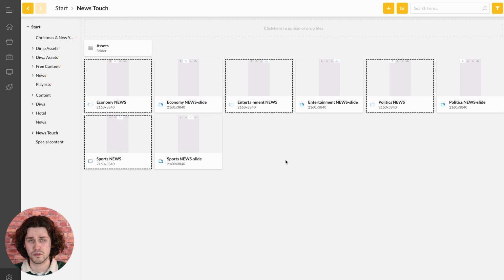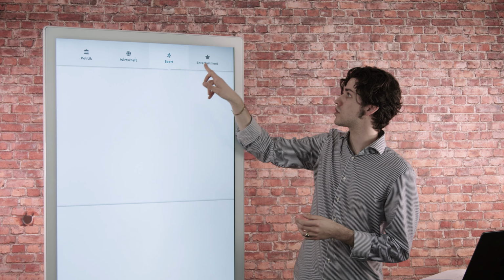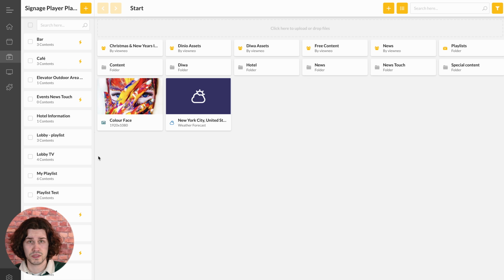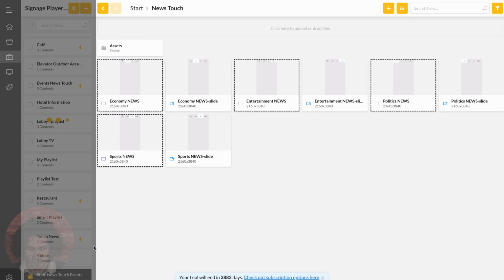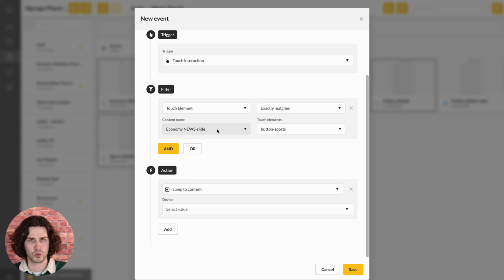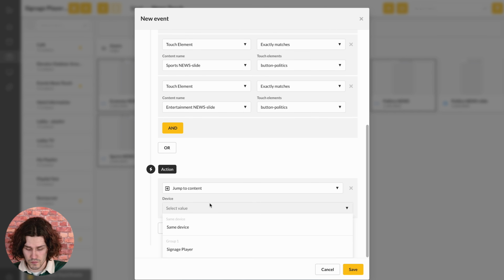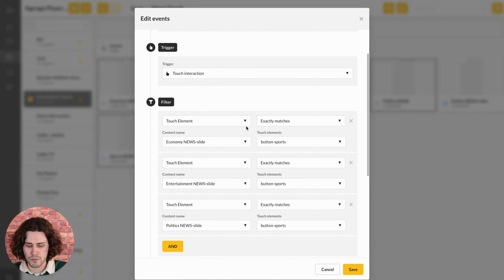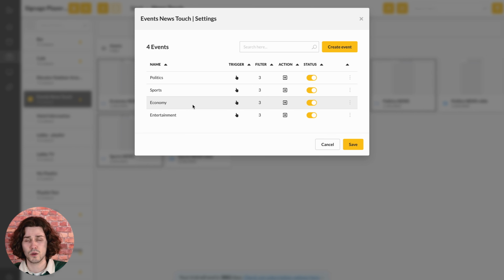Touch Events! How to control content by touch | viewneo Events | Episode 3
Welcome to the third episode of the Viewneo Events tutorial series! 🚀
In this episode, we show you how to control interactive news content on a display using a touchscreen - without a remote control or app. Everything runs automatically via touch events with a 4K SignageBox! 💡📺

🕒 Chapters:
0:00 – Intro & Welcome
0:28 – Recap: What’s this series about?
1:03 – Today’s Use Case: Touchscreen + Signage Box
1:31 – Example scenario: Touchscreen in real-world settings
2:15 – News categories & prepared templates
2:44 – RSS feeds in templates (plus tutorial reference)
3:21 – Idea: Make news categories touch-enabled
3:43 – How to activate touch interaction on elements
4:02 – Creating a playlist with all news templates
4:06 – Intro to touch-triggered events
4:21 – Creating the first touch event: Politics
4:45 – Filter logic explained
5:20 – Example: Switching from other templates to Politics
6:00 – Trigger → Action: Touch to switch content
6:45 – Setting up the remaining 3 events
7:14 – Example: Touch → Sports news
7:49 – Final two categories: Business & Entertainment
8:00 – Summary: 4 events, 3 filters, seamless interaction
8:22 – Outro & Playlist for more tutorials

🎯 What you will learn in this video:
✅ How to make touchscreens interactive with Viewneo
✅ How touch events work with the Signage Box
✅ How to change content by touch (e.g. news categories)